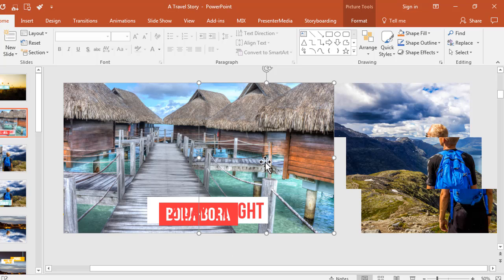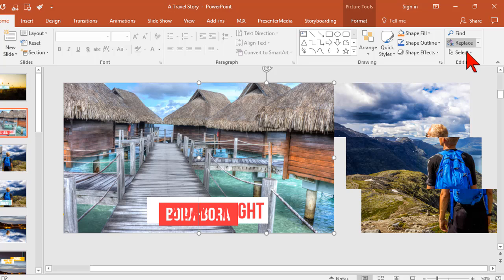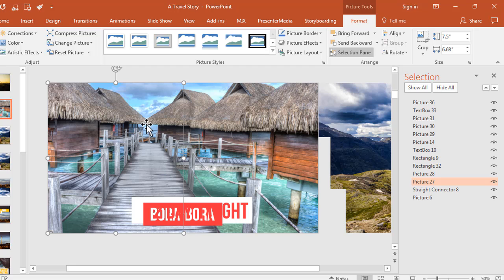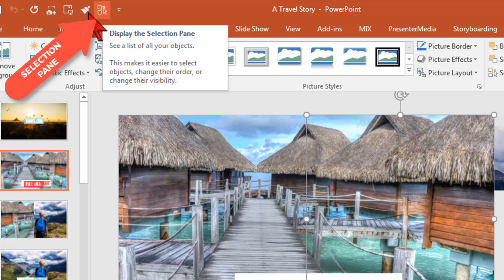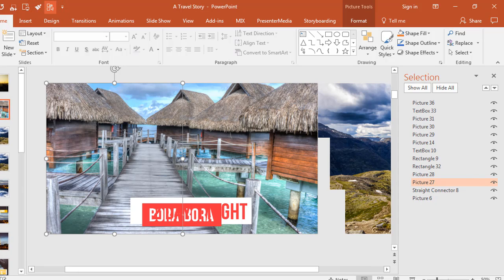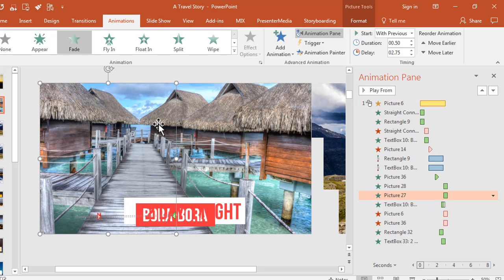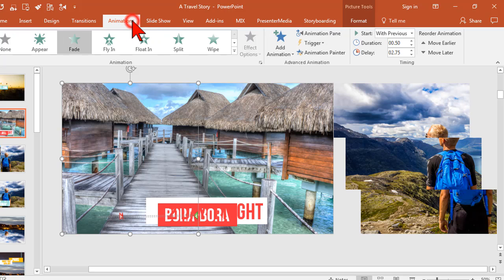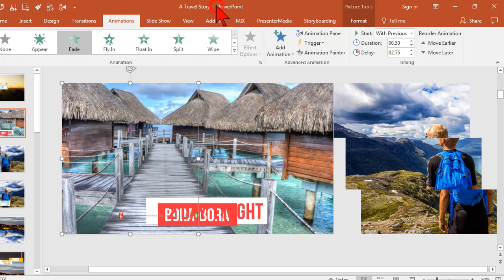Powerpoint Quick Access Toolbar Trick for Video Creators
Here's a little productivity tip I use in setting up my PowerPoint workspace for working with advanced templates (like Levidio, Magic Video, Kickass Video, Decinema, Videoowide, etc.).

The Select & Animation Panes are CRITICAL to working with these templates! This trick puts those PowerPoint tools at your fingertips instantly.